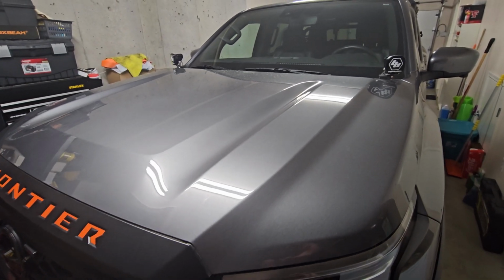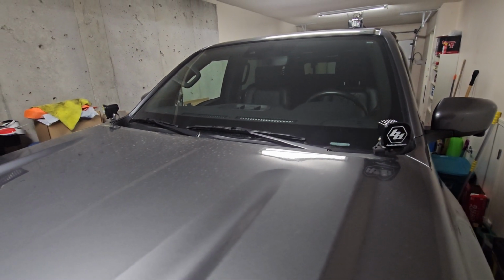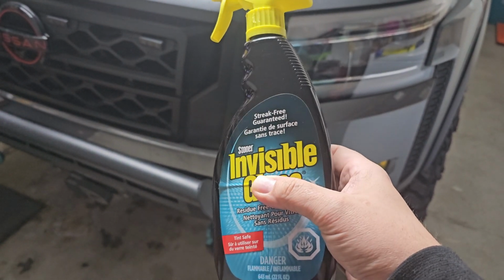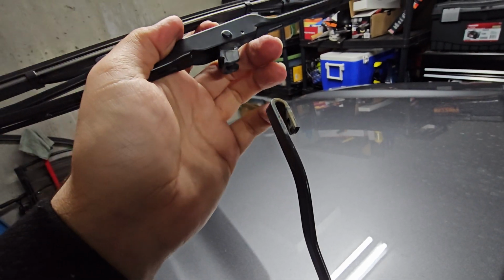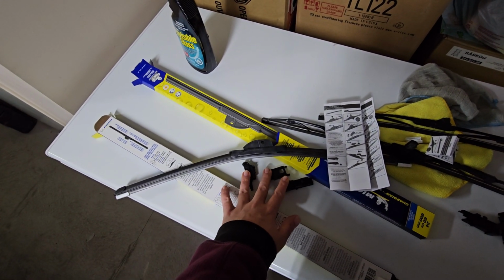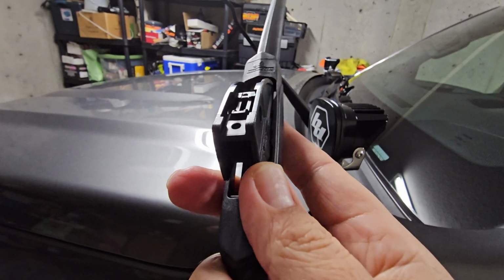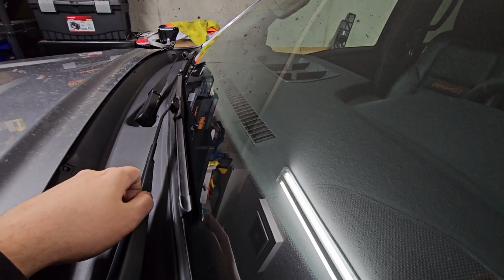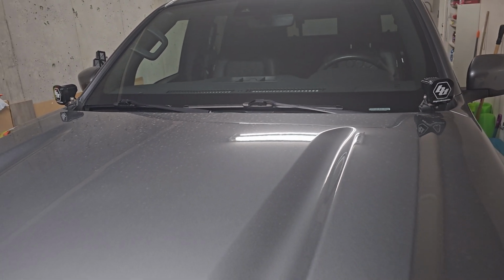HOW TO INSTALL WIPER BLADES ON A NISSAN FRONTIER LIKE A PRO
How to properly install new windshield wiper blades on your Nissan Frontier Pro-4x or any Frontier along with many other vehicles. To make them last a bit longer follow this video and you will have yourself a professional installation.